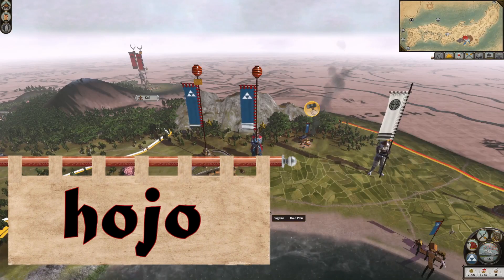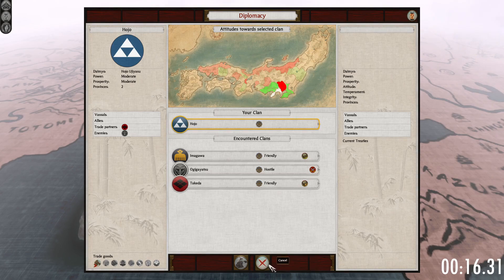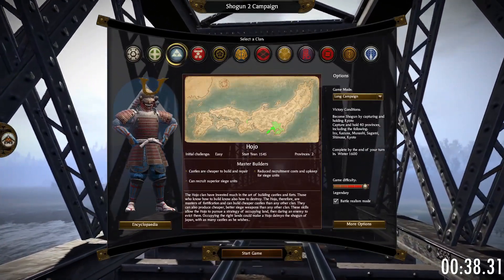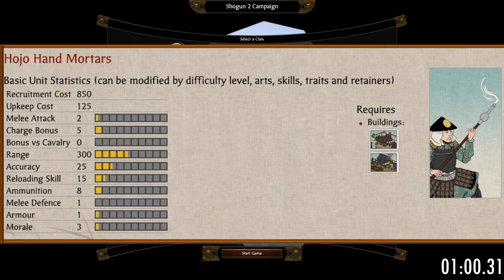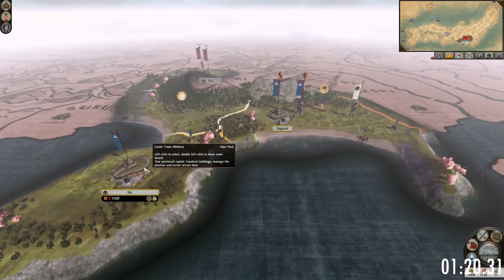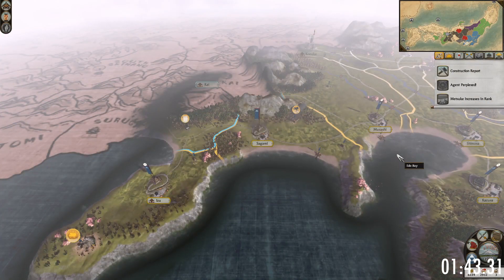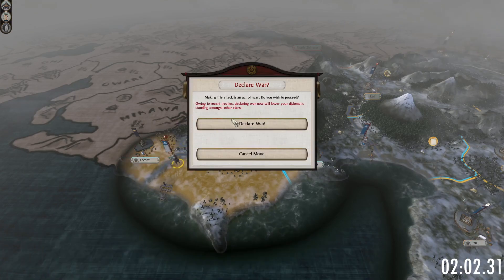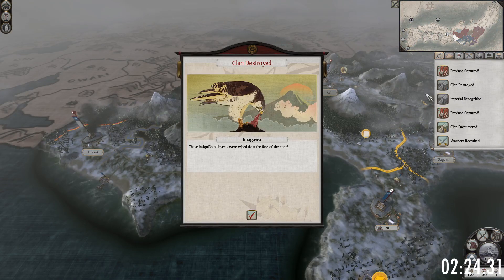How to Hojo - A Short Clan Guide - Shogun 2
Hello everyone! This video is the third in the series of quick guides for all the different clans in Shogun 2. This guide will be about the Hojo clan, the clan being touted as the master builders. While the Hojo don't have the best traits, their starting location gives them some flexibility on how to operate! In just under minutes you'll be able to brush up your knowledge on how this clan works and some tips and tricks to make your life a little bit easier.

Oh, and be sure to tell your friends, family and that weird person you met 2 weeks ago about these videos.